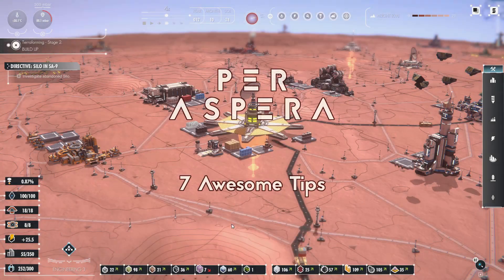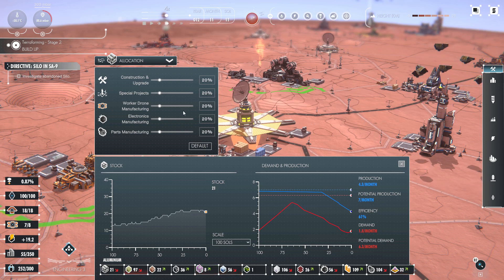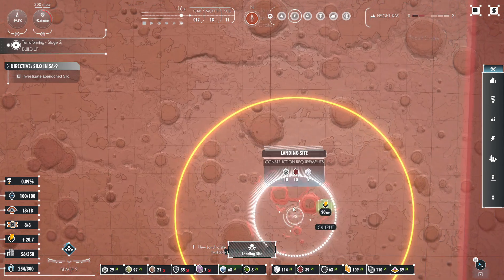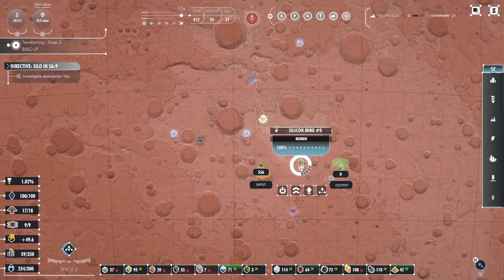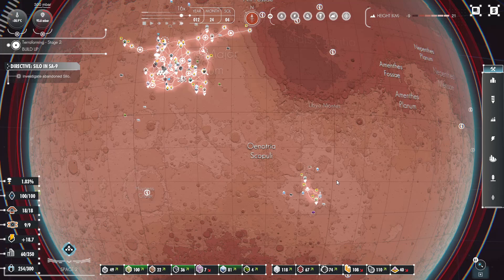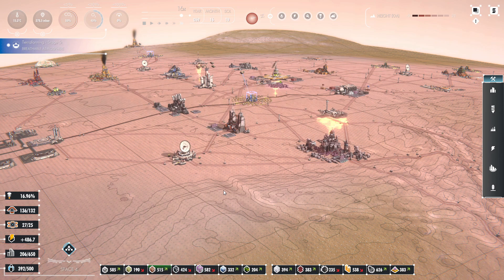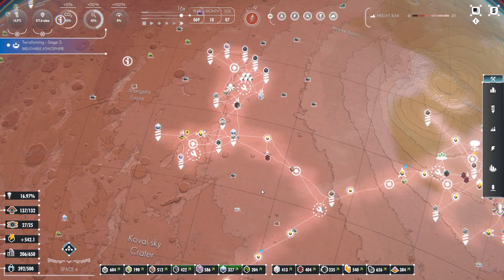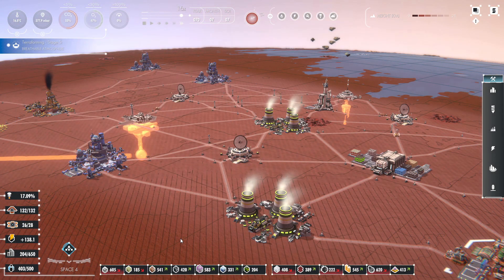7 Awesome Tips for Per Aspera (that I wish I knew before I started!)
Per Aspera Tips:
   - Resource Panel and Allocation
   - Wind Farms
   - Food, Water, and Research
   - New Launch Site
   - Resource Depleted
   - Aerological Scanner
   - Icon for Building Upgrade Level

► Per Aspera is a grand city builder game, dubbed a planet builder game by the developer, where you control a artificial consciousness in terraforming Mars into a garden paradise. Overcome the challenges and past failures of the red planet and create a bright future for humanity.

► Outro Music
Life as a Sprite by TeknoAXE